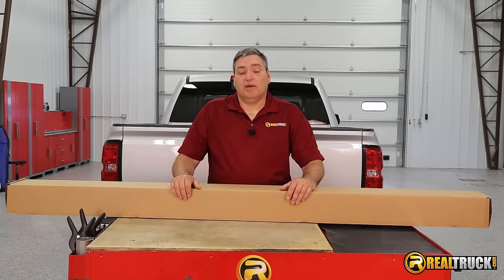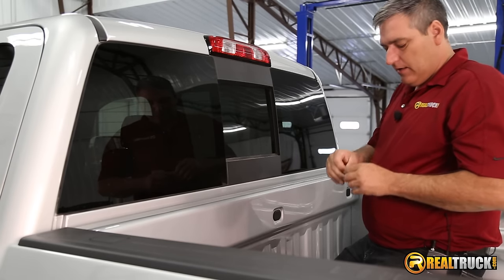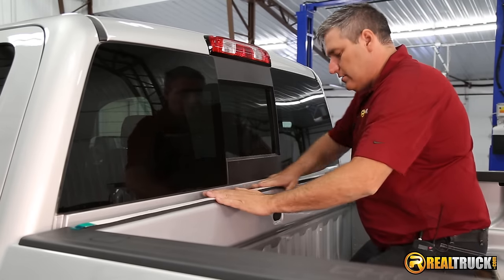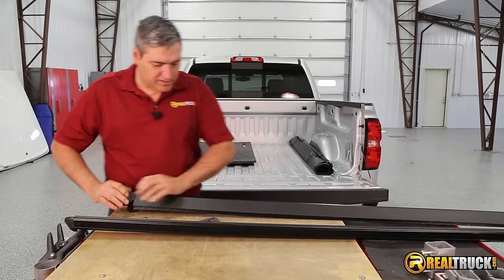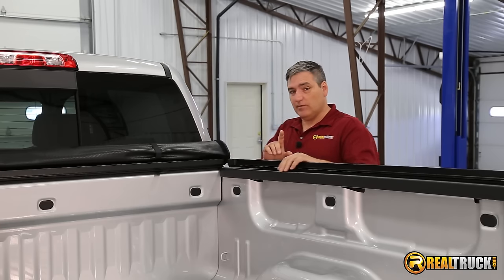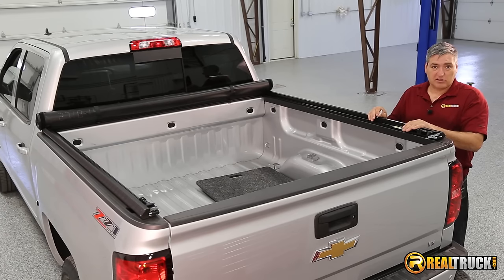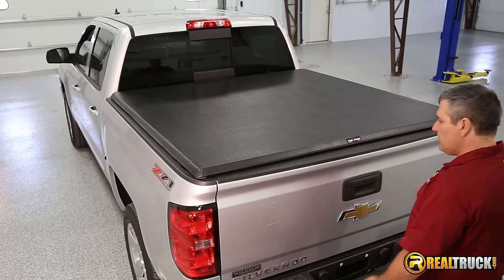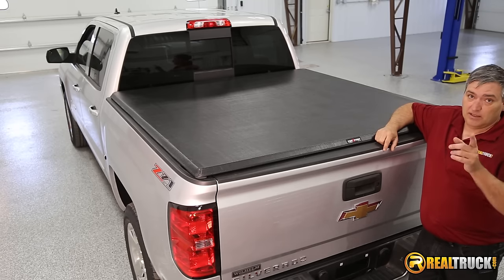How to Install TruXedo TruXport Tonneau Cover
The TuXport tonneau cover is a fast and easy opening and closing system. Has a clean cut attractive appearance. This tonneau is affordable and reliable. Made in the USA.

Video Transcription:

Hey guys, John here with realtruck.com and I'm going to show you how to install the TruXedo TruXport Tonneau Cover on this 2016 Chevy. So we've got everything out of the box and you can see here that it comes complete with everything you need to put this on the truck, comes with of course your Tonneau cover itself, both your right and left side rails and bulkhead seal and this part is really kind of cool. These are seals that are going to go on the ends of your end caps here to help seal that up as well and it comes with your clamps to attach it. So let's get this on the truck. Before we get too carried away and start attaching our Tonneau cover to our truck, the first thing we're going to do is attach this bulkhead seal which they sent with it which is really cool. And the way you do that, is first of all make sure that everything is good and clean and then take like an alcohol prep pan and just rub it down just to get all that extra dirt and stuff that might still be on there, just a real quick clean here and make sure that this is dry before you start installing the seal which is very easy to do.